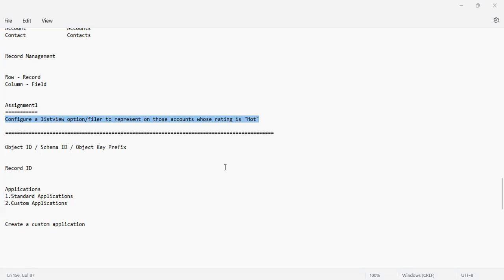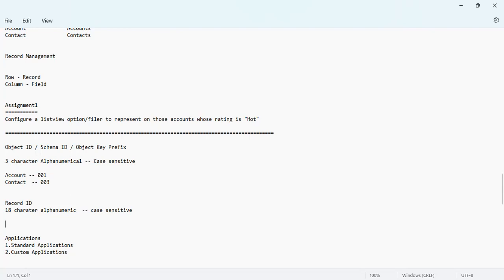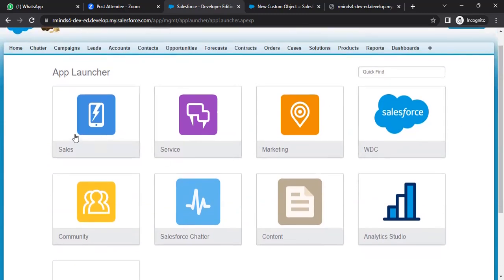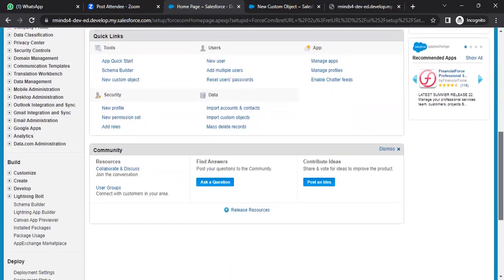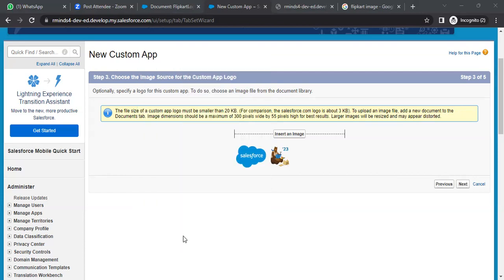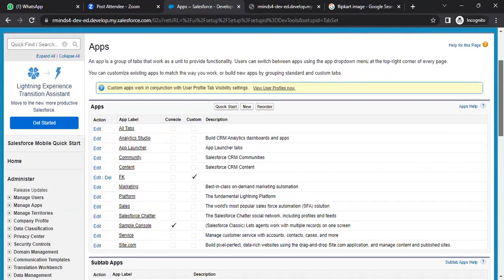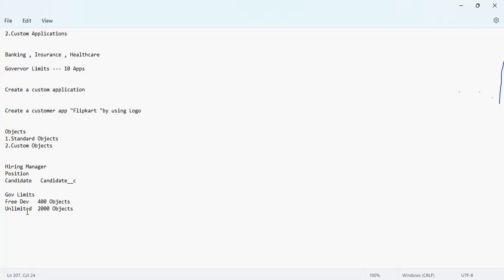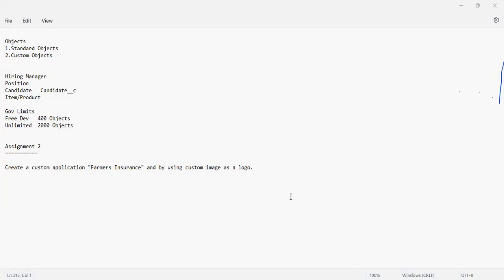Salesforce Object ID, Record ID